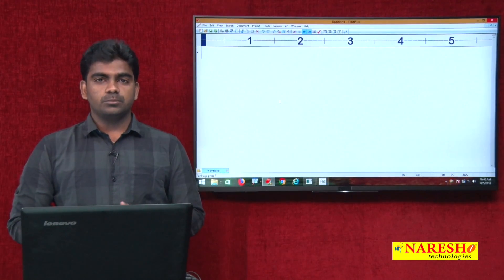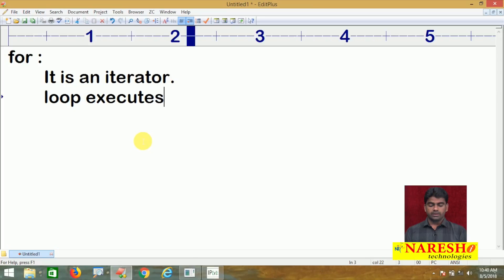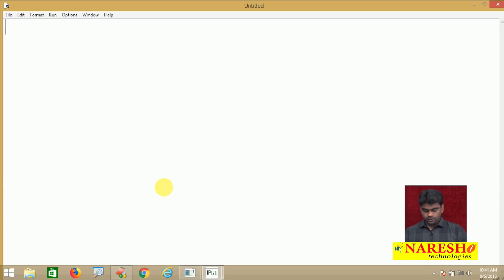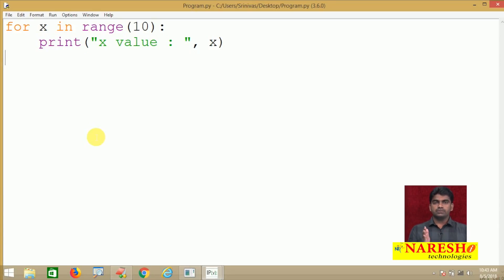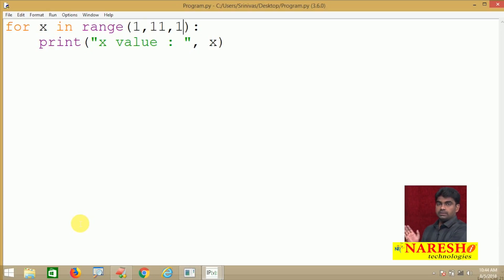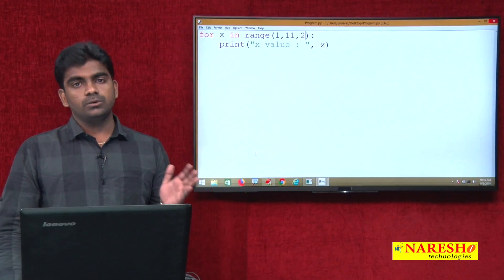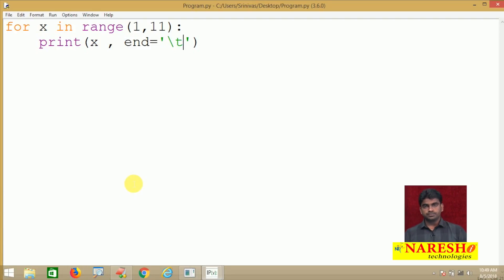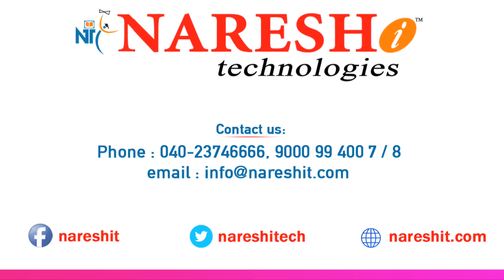Python Tutorials | For Loop in Python | Python Tutorial for Beginners